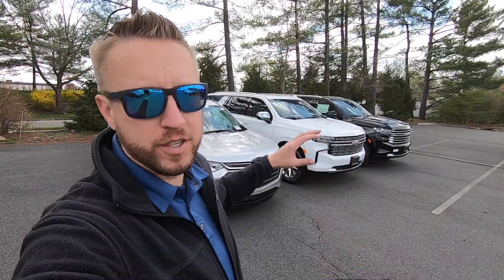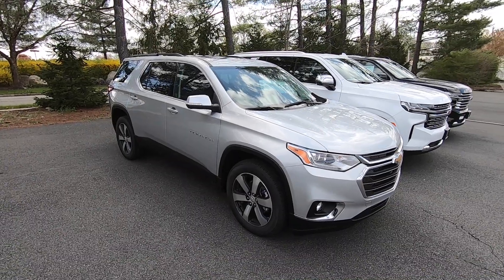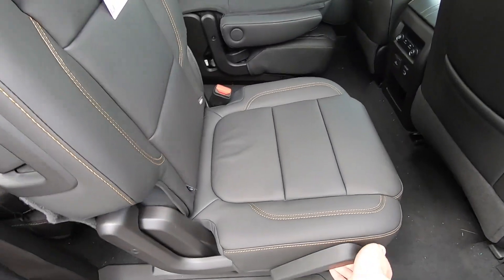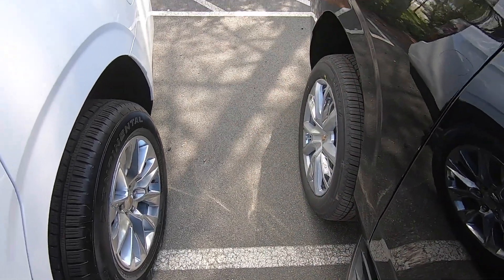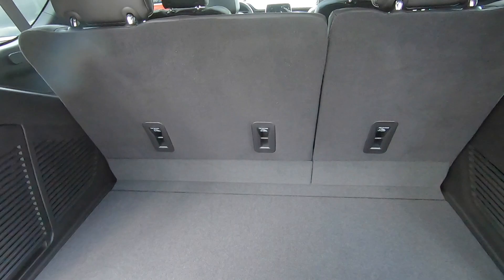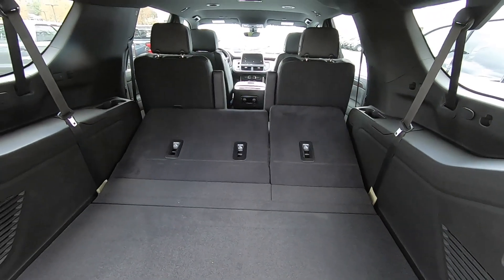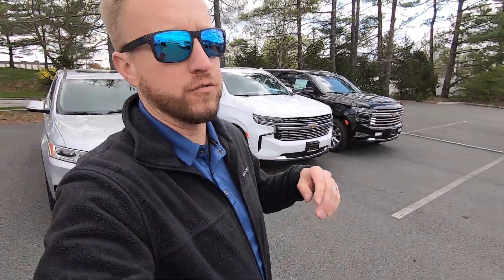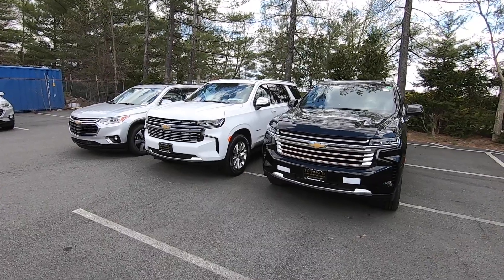Size Difference between 2021 Traverse vs 2021 Tahoe vs 2021 Suburban